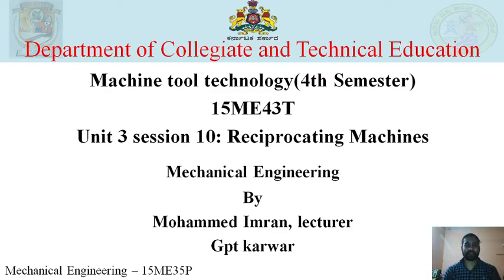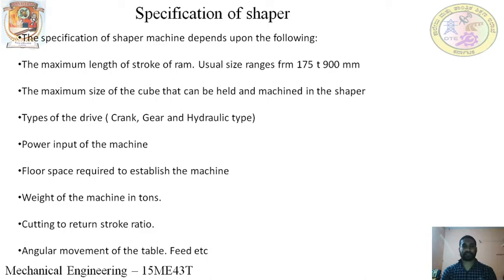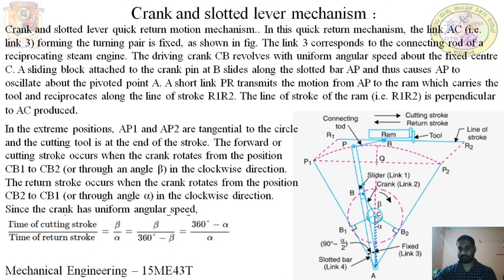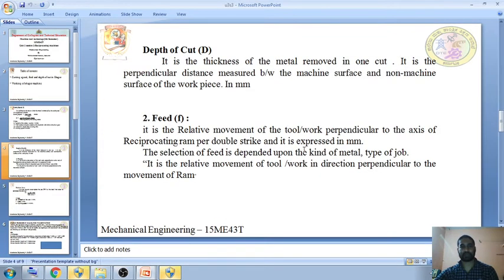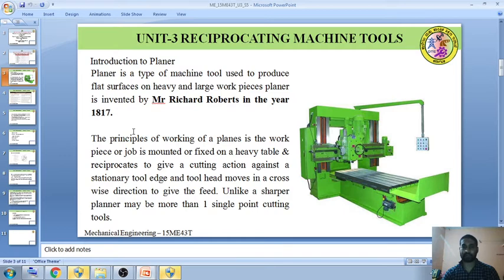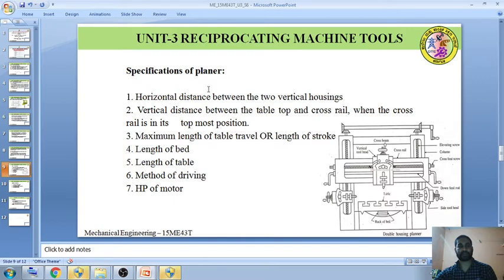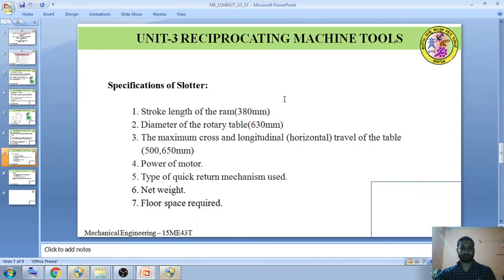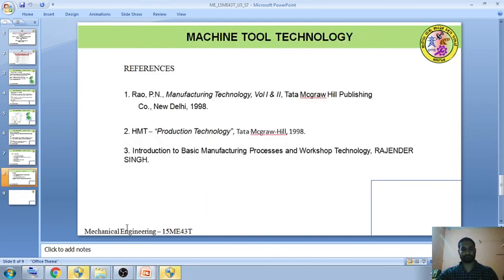U3 Summary Reciprocating machine S10